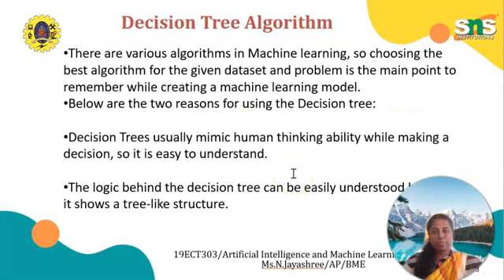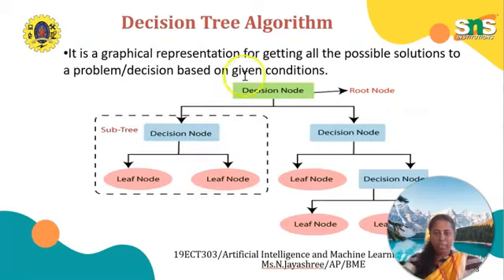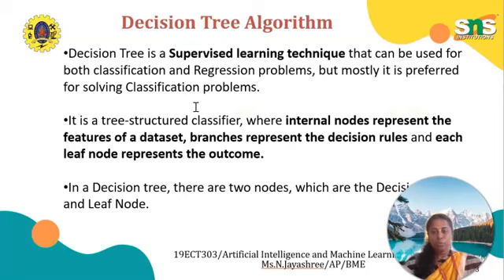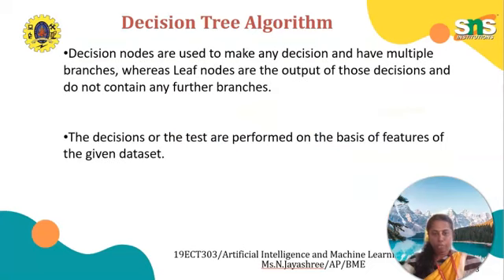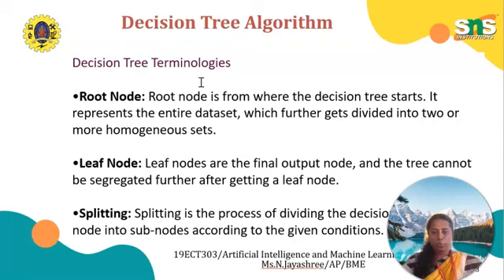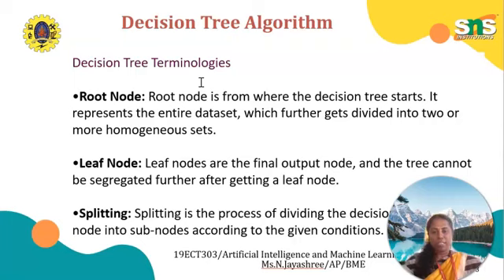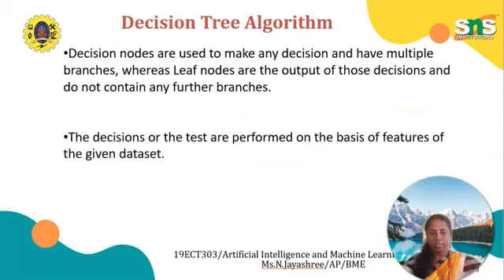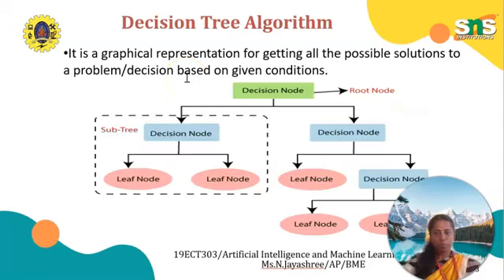Decision tree Algorithm#snsinstutions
A decision tree algorithm splits data into subsets based on feature values, creating a tree-like model. Each node represents a decision rule, and branches denote possible outcomes. The leaves of the tree indicate final decisions or classifications. It's intuitive and handles both classification and regression tasks effectively.